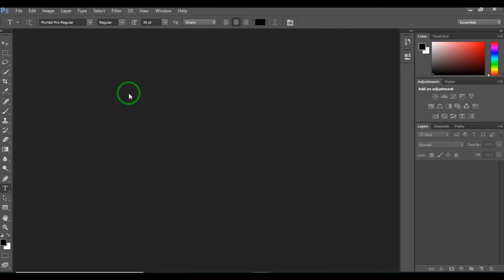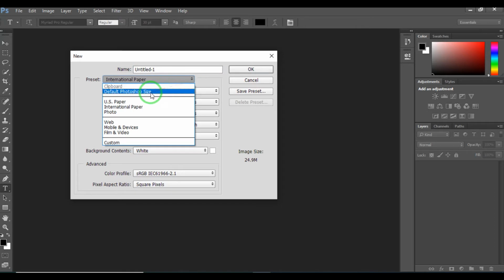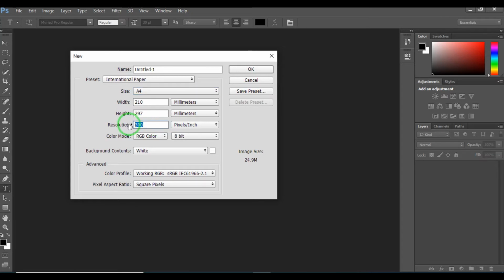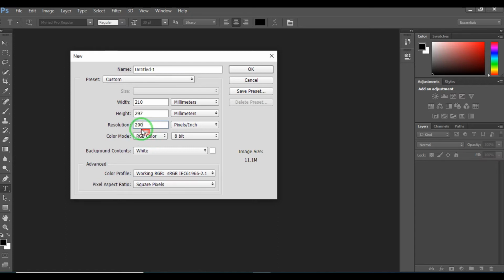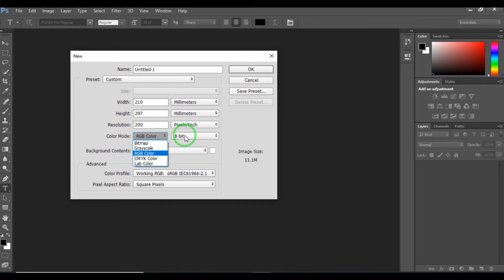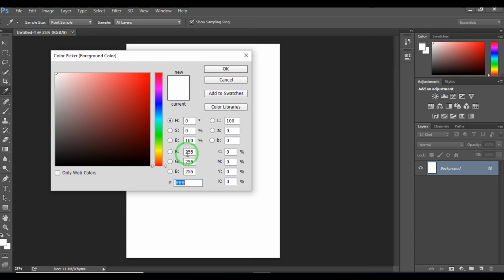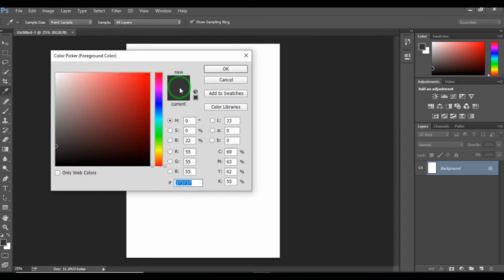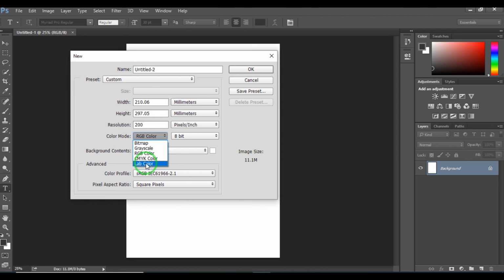COLOUR MODES IN ADOBE PHOTOSHOP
This session details the colour modes used in photoshop.